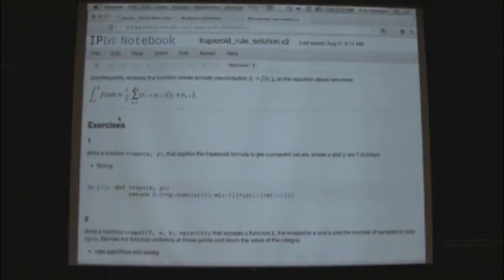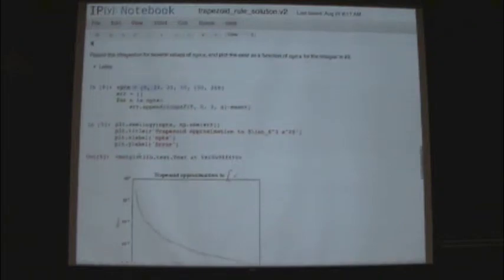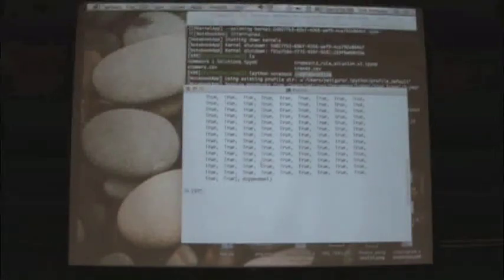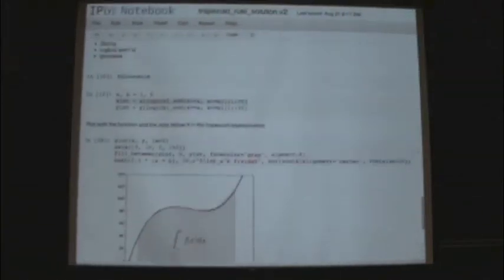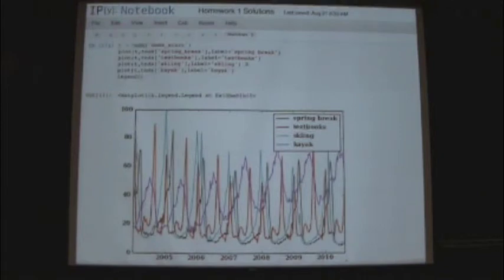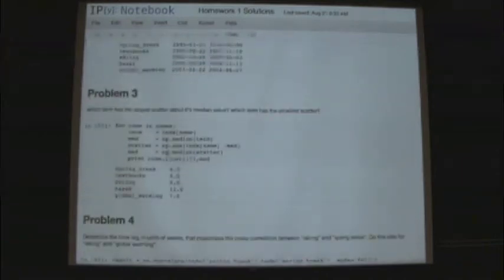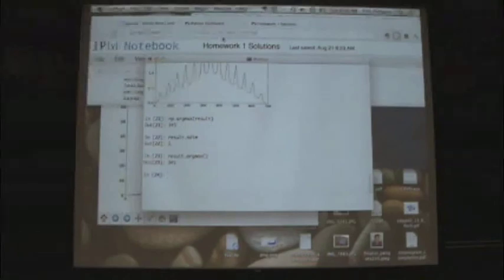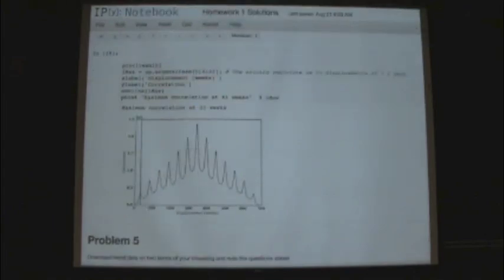Python Bootcamp, Day 2, Video 1: Homework 1 Solution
Python Bootcamp at UC Berkeley - Day 2, Video 1: Homework 1 Solution